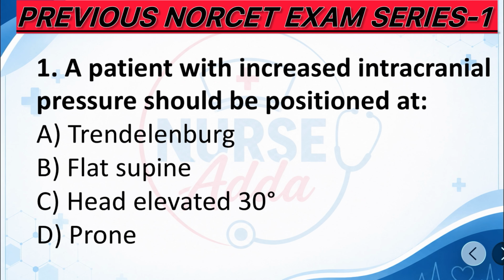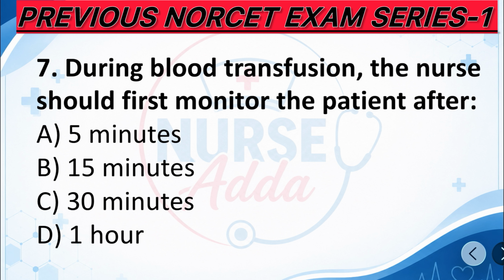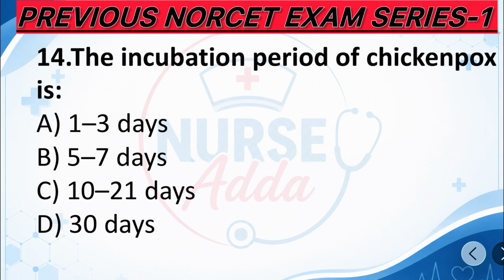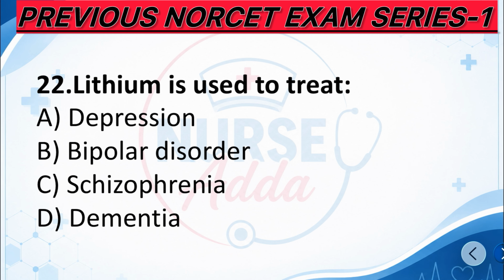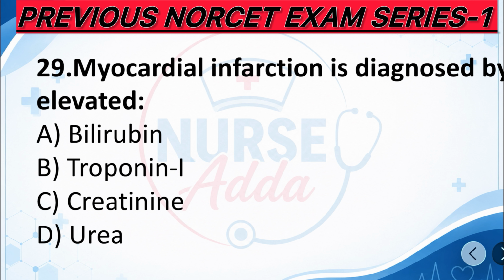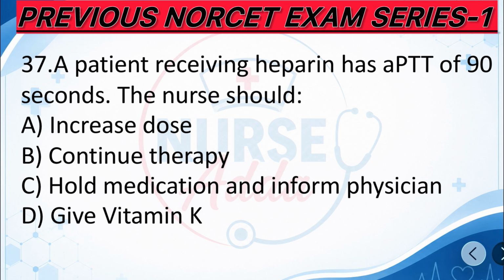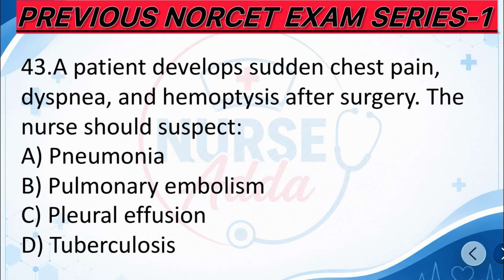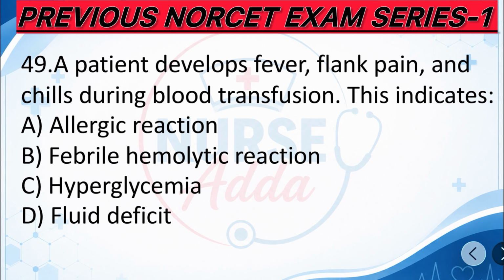Revise this Previous Year Questions before exam| CRE| AIIMS NORCET|Staff nurse exam 2026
Are you preparing for AIIMS NORCET? In this video, we solve important Previous Year Questions (PYQs) asked in NORCET exams. These questions cover Medical-Surgical Nursing, OBG, Pharmacology, Anatomy, Physiology, Research, and other high-yield topics.
✅ Top 50 Important NORCET PYQs✅ Detailed Explanations✅ Exam-Oriented MCQs✅ Helpful for AIIMS NORCET, ESIC, RRB, DSSSB & Other Nursing Exams
Watch till the end and test your nursing knowledge!